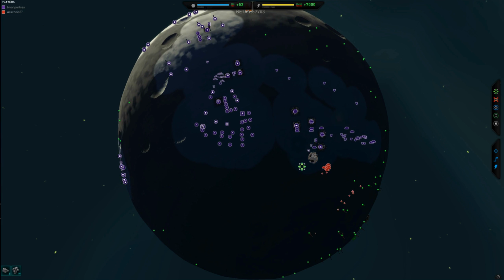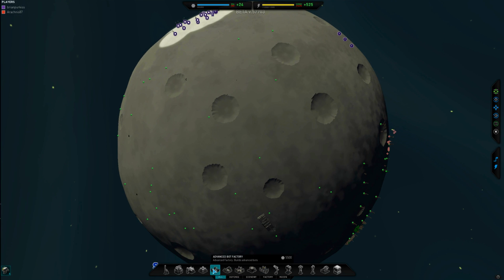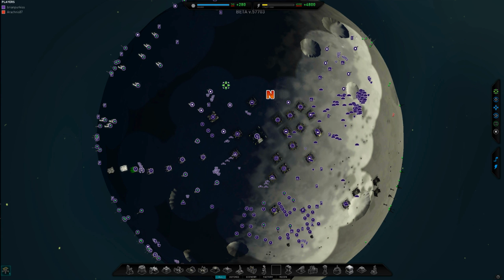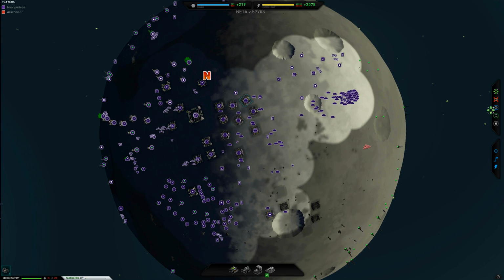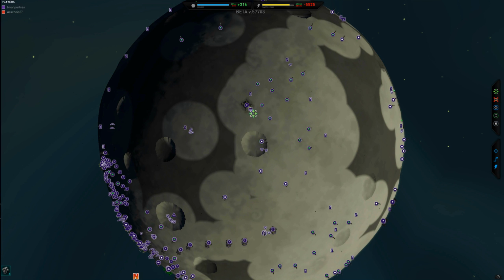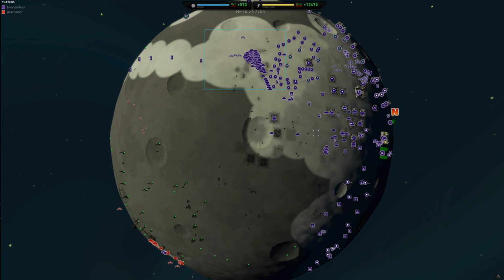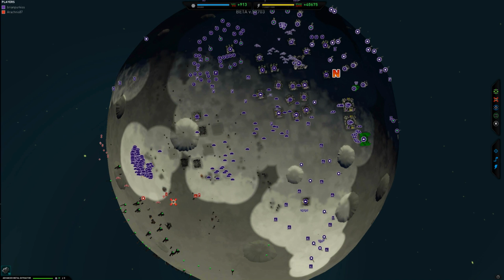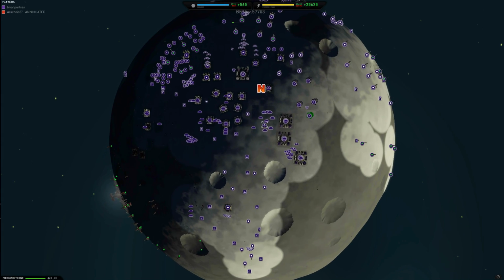Planetary Annihilation 1v1 between brianpurkiss & Arachnis87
It's been a while since I've played 1v1s much and most videos these days are of large matches, so I'm working on getting back into the smaller matches. Some exciting Planetary Annihilation gameplay where I employ many of my favorite tactics better than I have done in a while.

Planetary Annihilation is in beta and is missing many features, contains bugs, and has balance changes to be made.

Planetary Annihilation is a real time strategy game of epic proportions. Wage war across the universe across planets, moons, and astroids. Defeat your opponents on land, sea, air, or space. Old RTS methods too boring? Smash an astroid into a planet to conquer your foes.

Never a dull experience with Planetary Annihilation.

Follow PA Matches socially to be updated on new matches, Planetary Annihilation news, PA Matches news, and more.